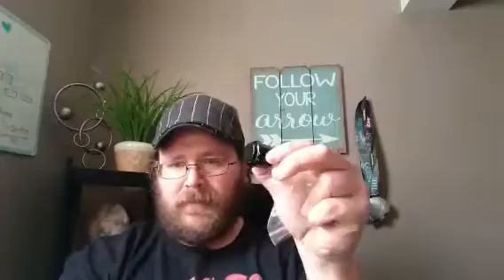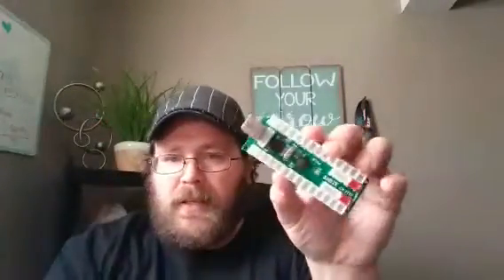WiredWednesday Announcing our new project.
Jay just quickly hops on Periscope to announce our new project. It will be fun, but there will likely be a lot of cursing and possibly a few injuries.